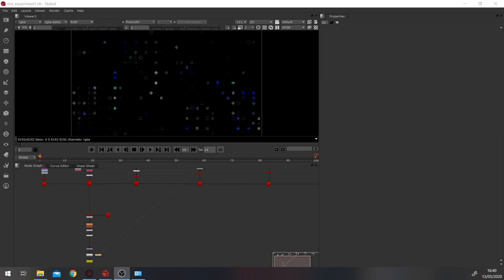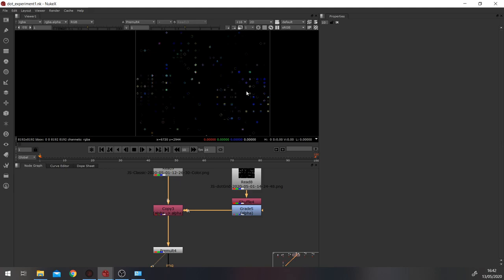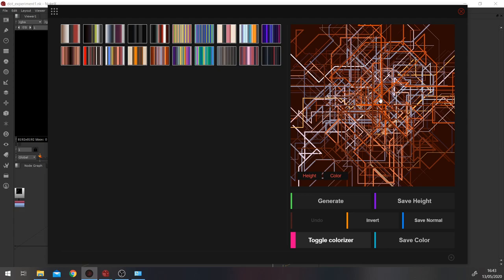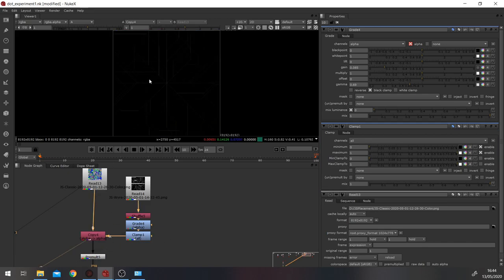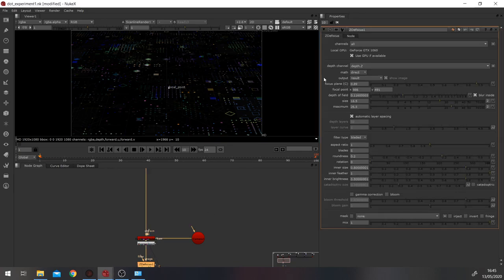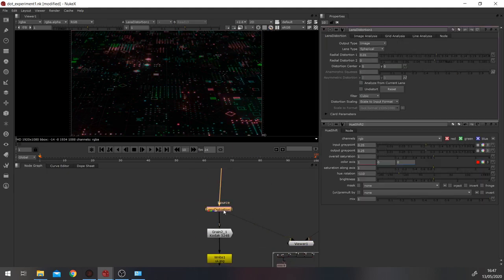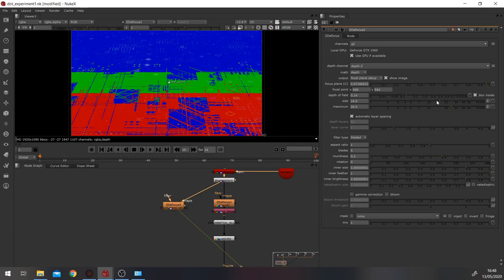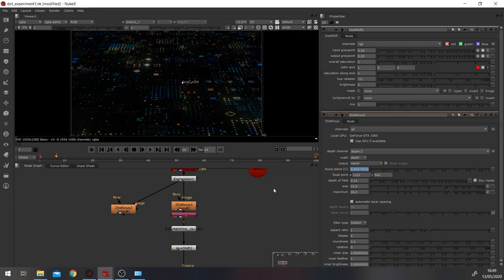Nuke Compositing UI Shot Free Tutorial